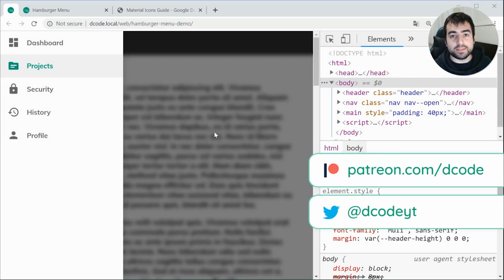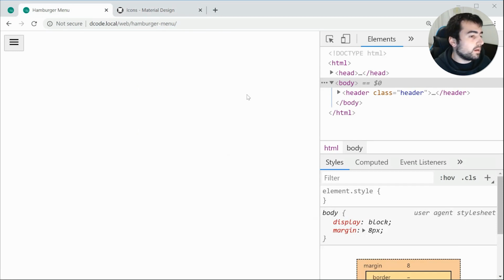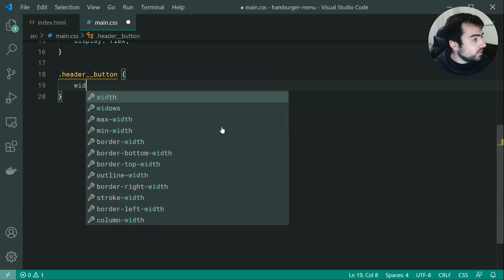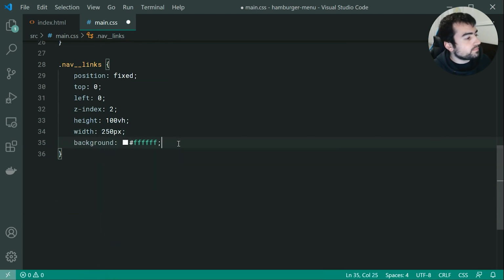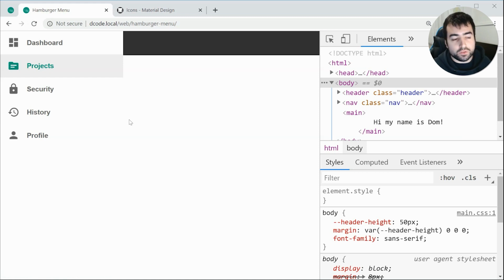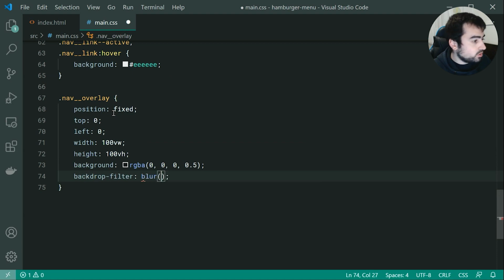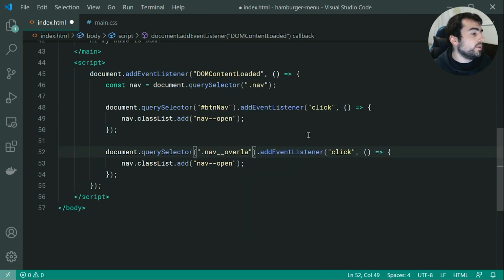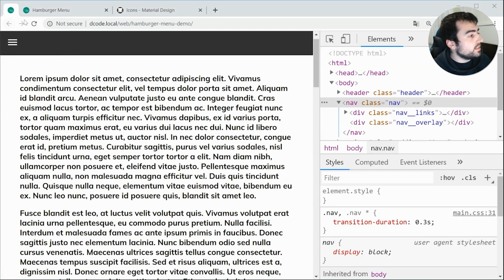Mobile Friendly Navigation Menu WITH ICONS using HTML and CSS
In today's video I'll be showing you how to create a Sidebar Navigation Menu using HTML, CSS and a tiny bit of JavaScript - this is very easy to do and it gives a nice effect, perfect for desktop or mobile apps/websites.